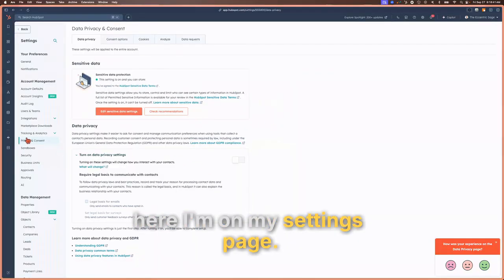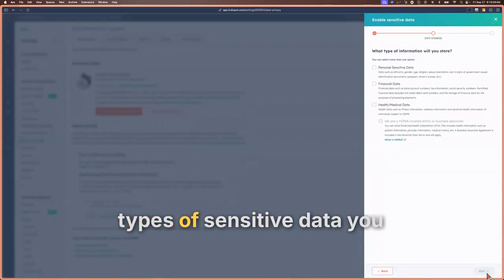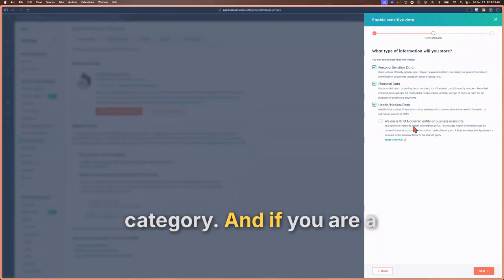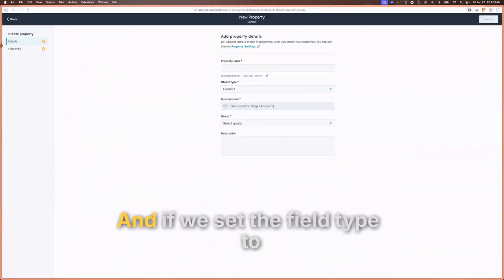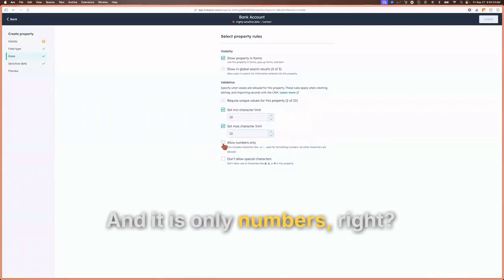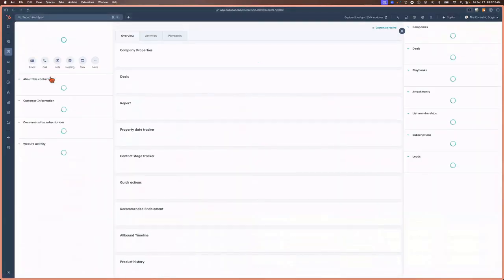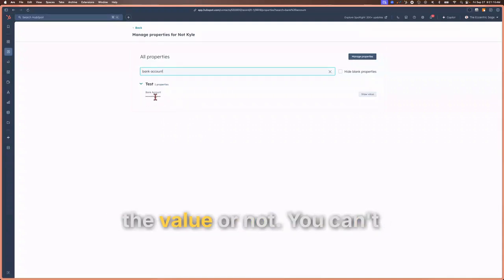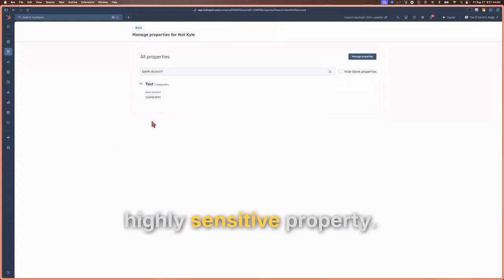Storing sensitive data in HubSpot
[All Enterprise] You can now securely store HIGHLY sensitive data in HubSpot (this is in addition to regular sensitive data and healthcare data, which we began supporting earlier this year)